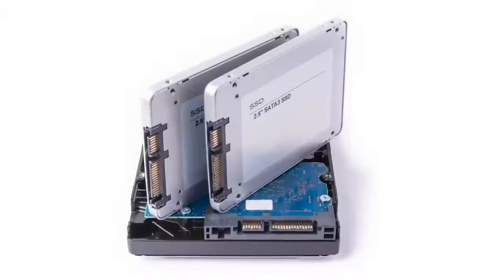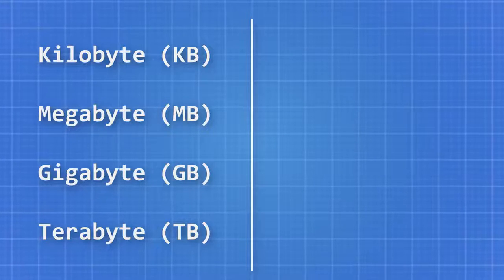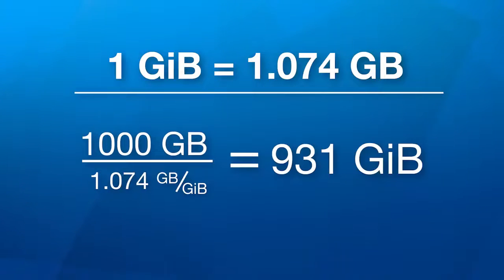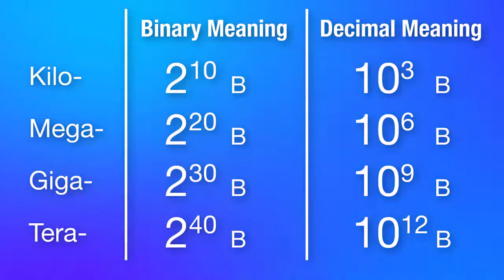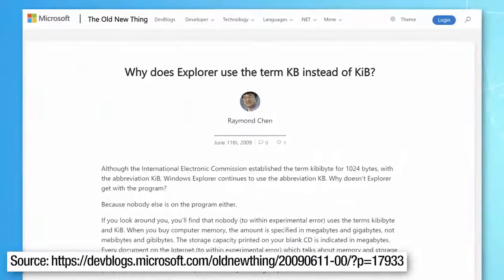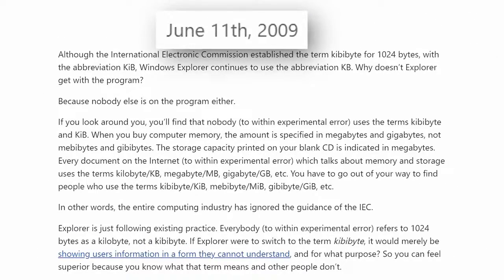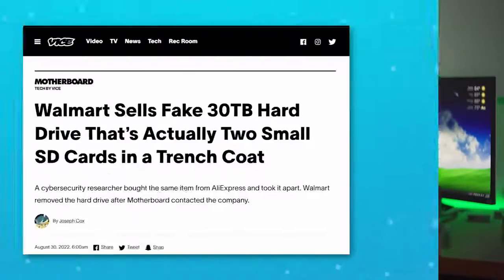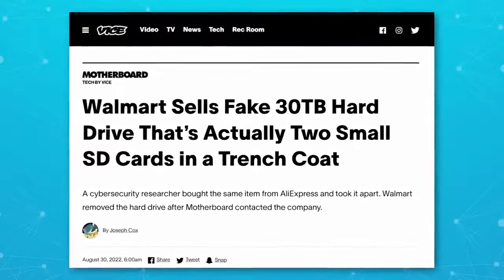Why Are Computer Drives Smaller Than Advertised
I just reupload stuff credit: ThioJoe
How come it seems like your SSD or Hard Drive never has the advertised capacity?

▼ Time Stamps: ▼
0:00 - Intro
0:38 - The Different Units
1:31 - The Reason
2:21 - Why Doesn't Windows Use GiB & TiB
4:35 - Holdouts
6:52 - Other Possible Causes